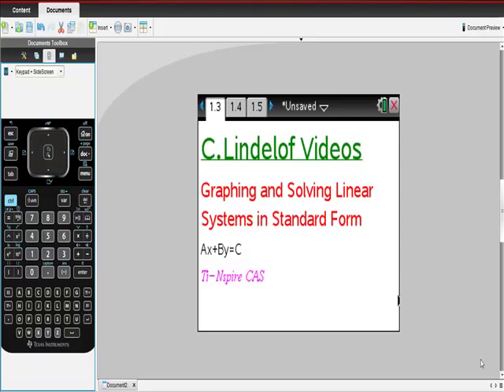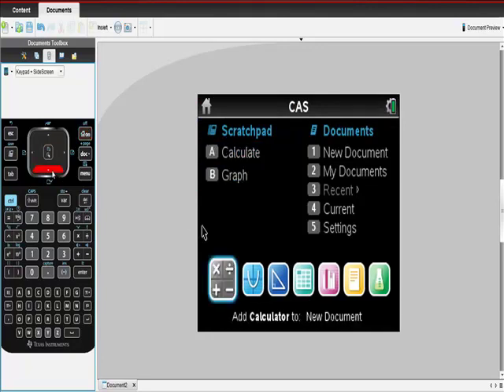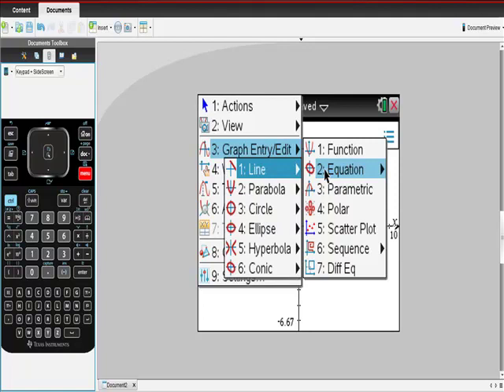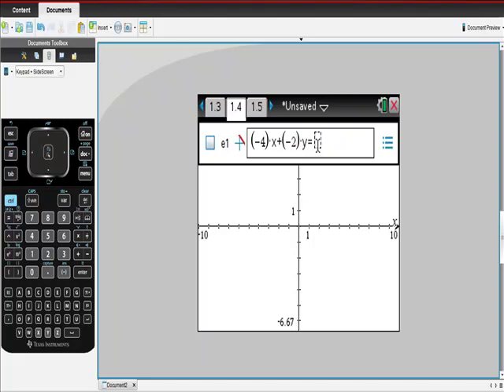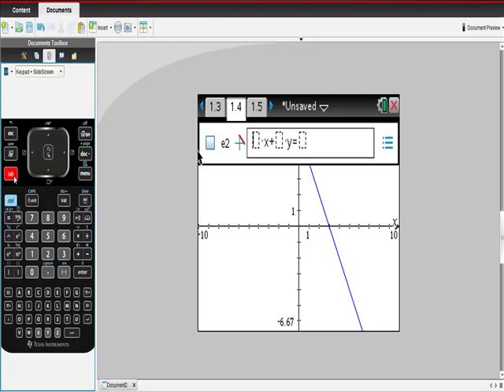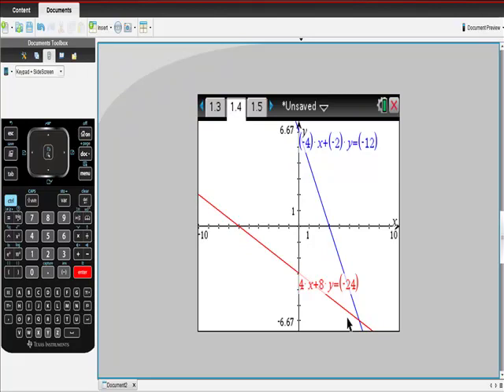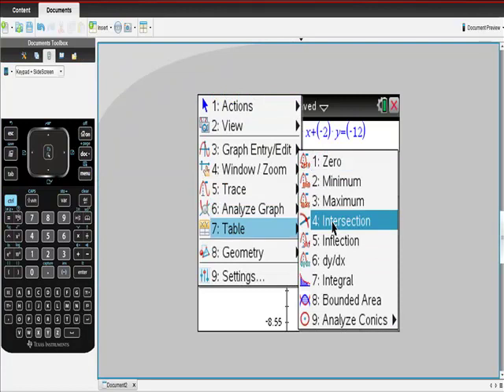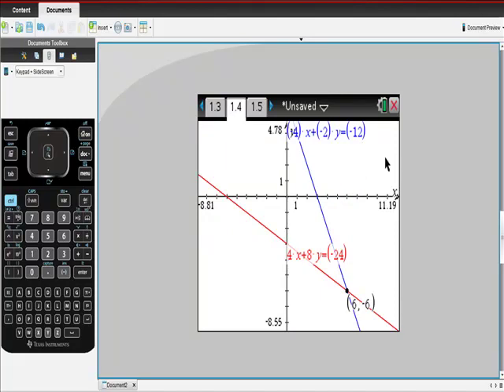Ti Nspire CAS Graphing and Solving Lines in Standard Form